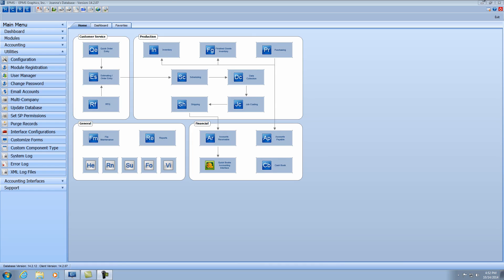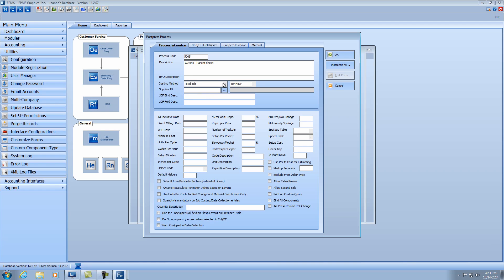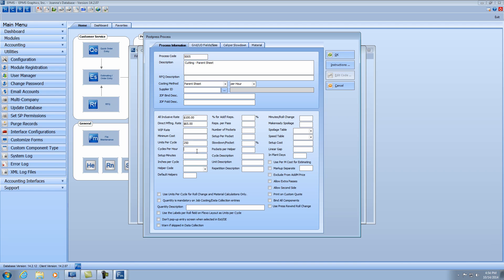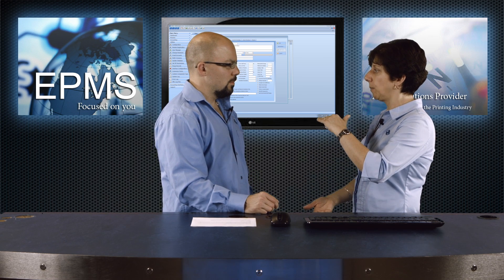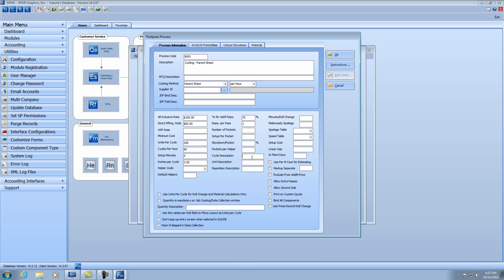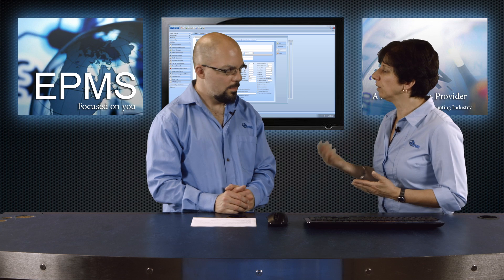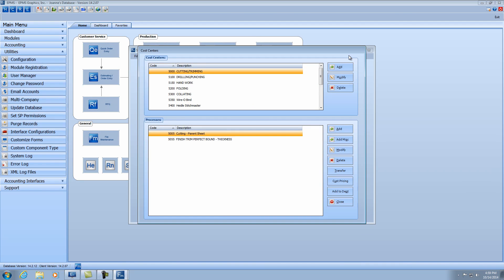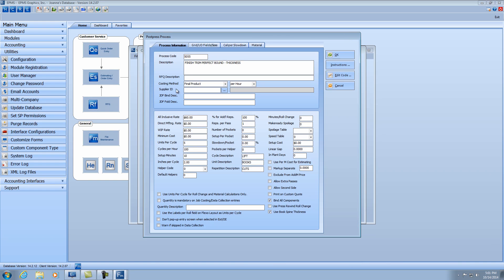EPMS Tech Talk - Setting Up A Cutting Process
This video will demonstrate how to setup a Postpress Process for Cutting.  Setting up a process for both prepress cutting and postpress cutting will be demonstrated. This video was presented by Joanne LaFlamme and Chris Costa. This video was produced by Barking Dog Productions®.